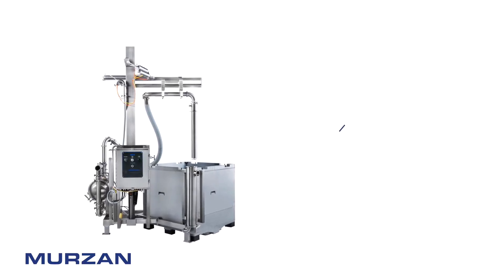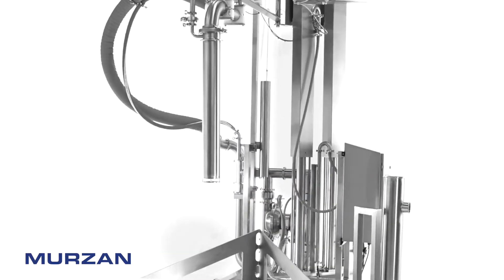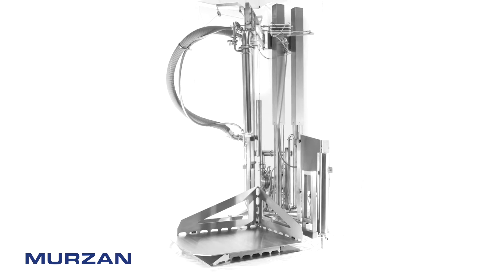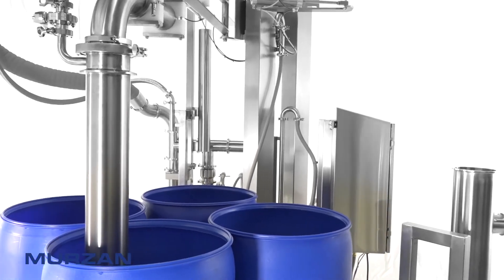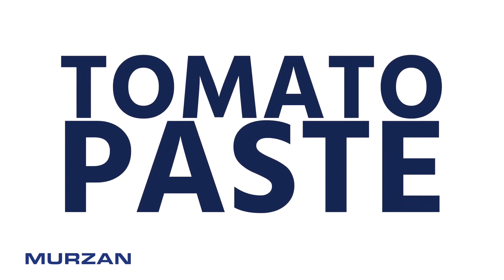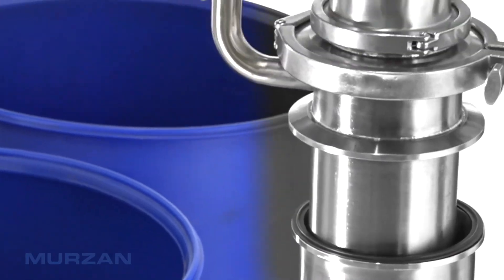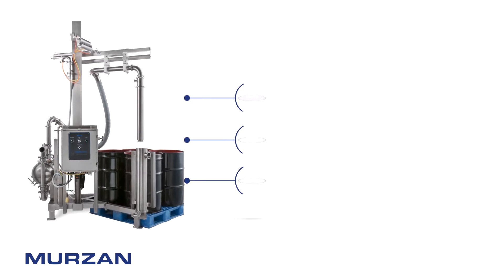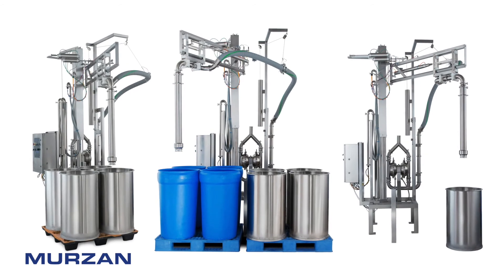The AB70 Series from Murzan